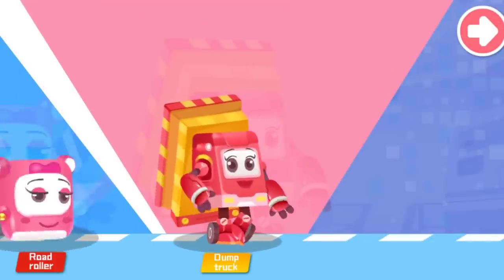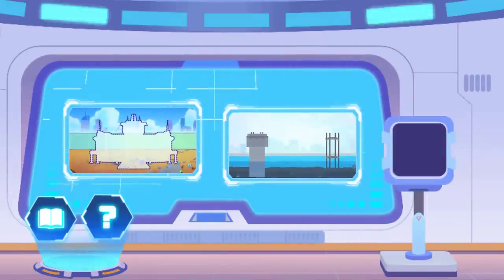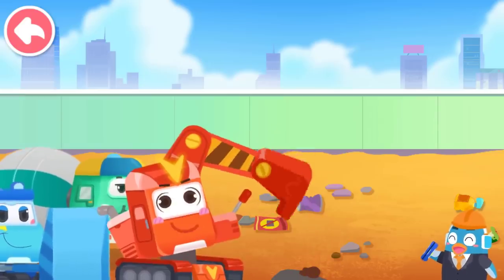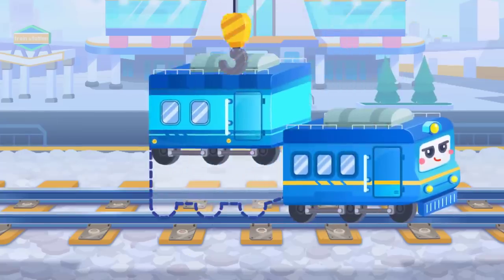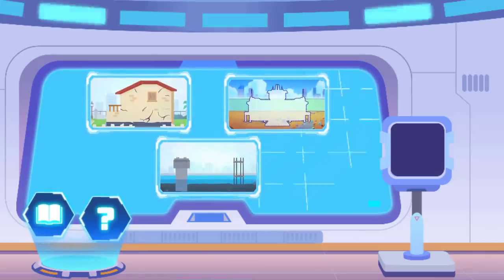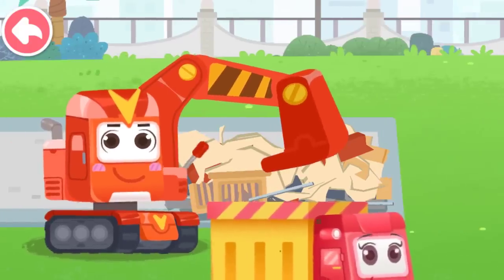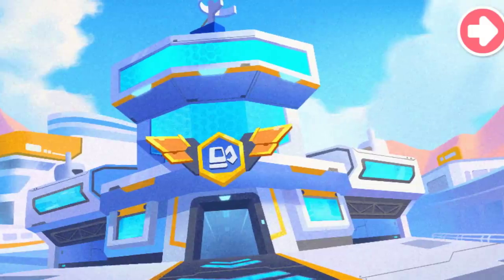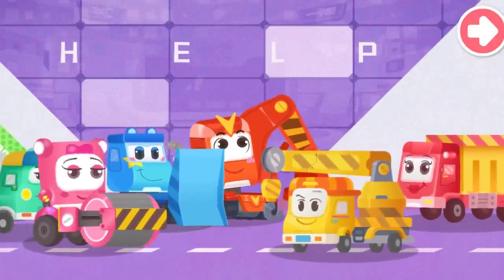Little Panda Truck Team - Build The City And Help The Residents - Babybus Game Video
Little Panda's First Aid Tips - What do you do when a bee stings - babybus game video